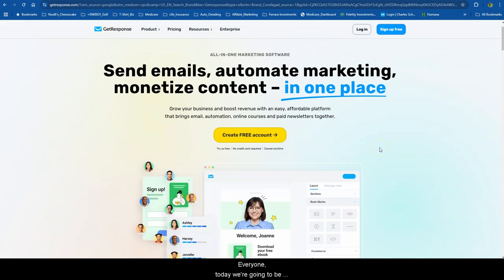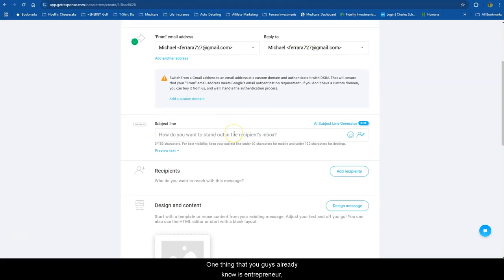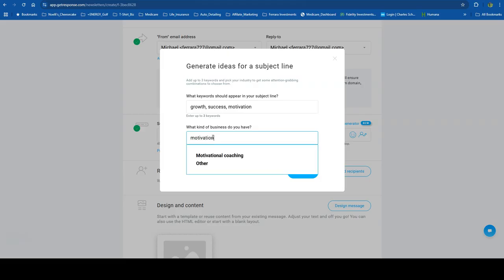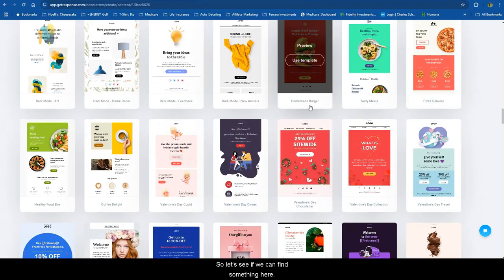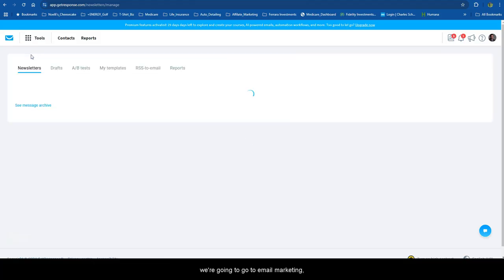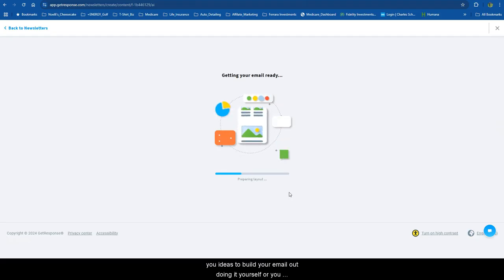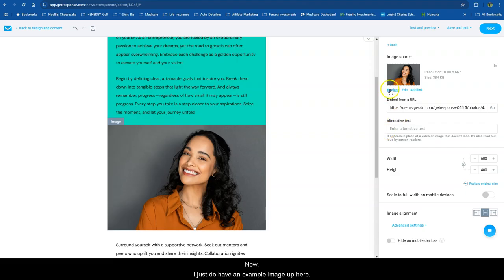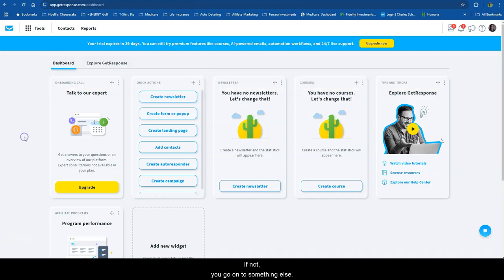Creating a Newsletter in GetResponse—Manual Setup vs. AI Assistance!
Wondering whether to go manual or let AI handle your email marketing? In this video, we compare two ways to create a newsletter in GetResponse—step-by-step manual setup versus AI-assisted creation. Perfect for coaches, digital marketers, and entrepreneurs, this video shows you how each method works, so you can decide which one best fits your business goals.

Ready to try GetResponse yourself? Start your free 30-day trial and explore both manual and AI-powered tools to elevate your email marketing!